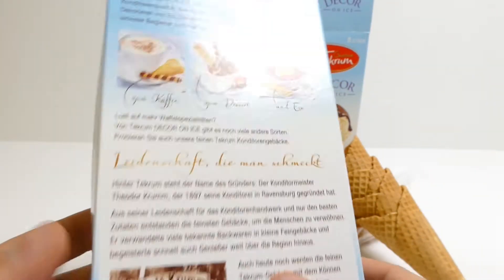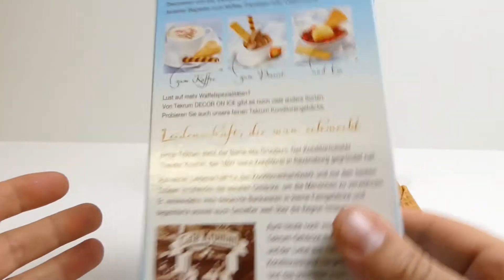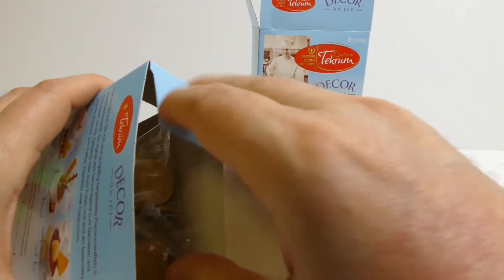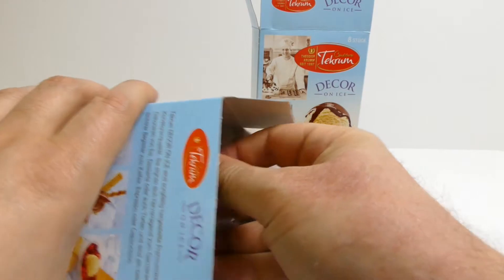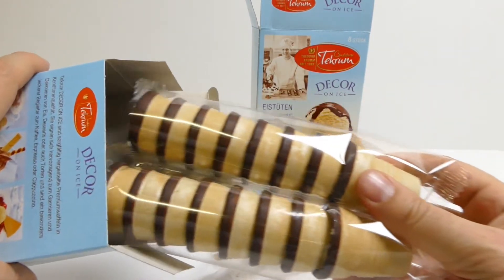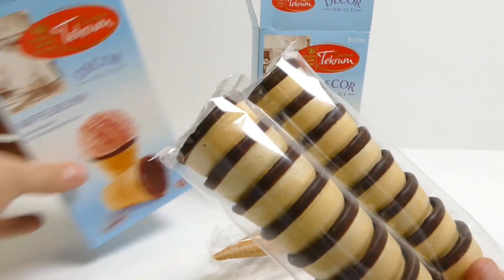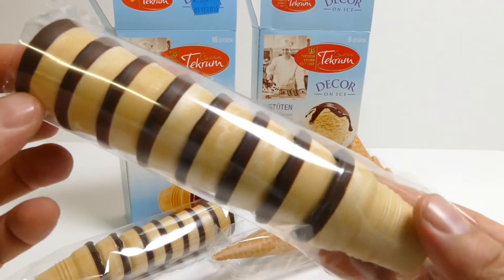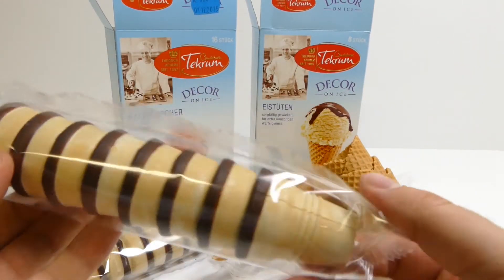Tekrum Decor Ice Cone Waffles - German Ice Waffles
A new video - Tekrum Decor Ice Cone Waffles - German Ice Waffles